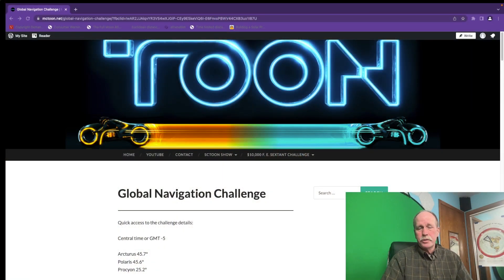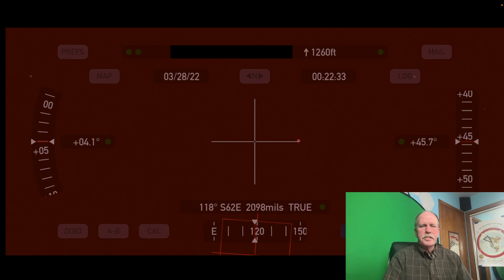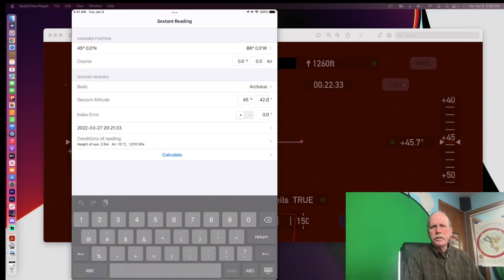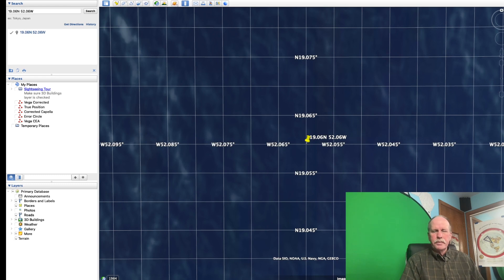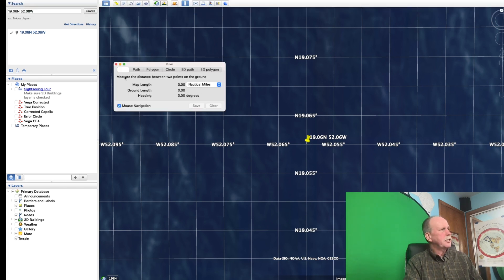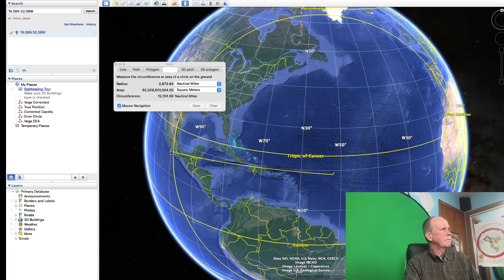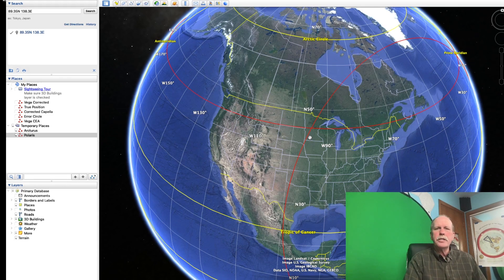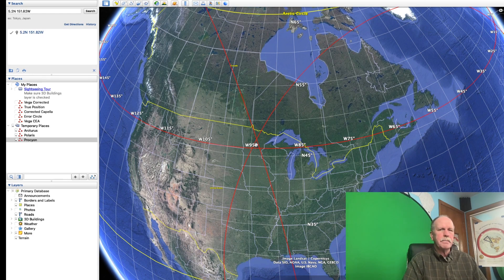MCToon Sextant Challenge Explained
McToon currently has a $10,000 bit coin challenge.  The only requirement is you have to only use flat earth mathematics, you can't use any reference to the globe.  The money is in escrow and waiting for a lucky flerf to use the flat earth to find the locations where the sights were taken.  No flerf has met the challenge yet, and only one tried, but used a sphere to do his calculations.

As proof that the challenge is real and the money is available, McToon offered $100 in bit coin to the first one to use any method (including the globe) to find where he took three star sights with a basic app on his phone.  It was solved using the globe earth in 4 min.

In this episode, Bob goes through this navigation exercise, using the globe to find the position the sights were taken accurately.